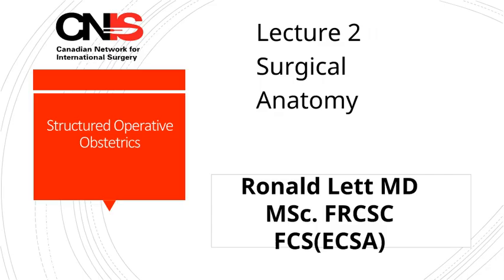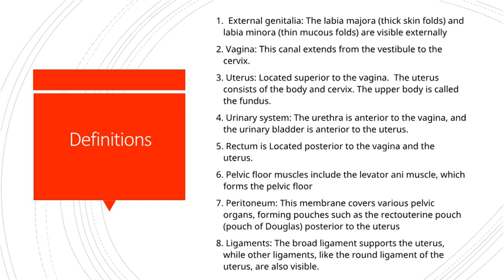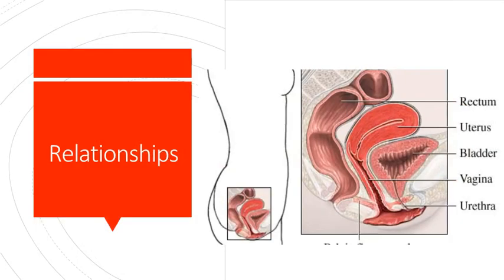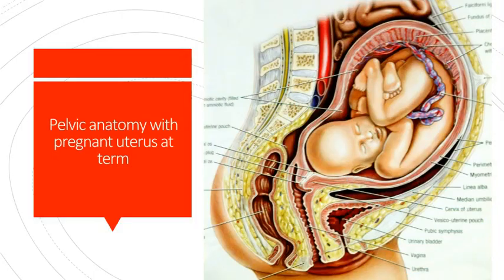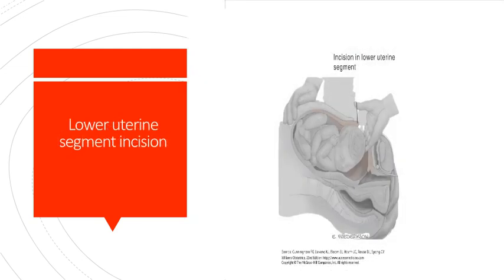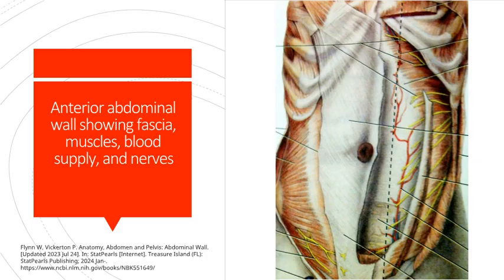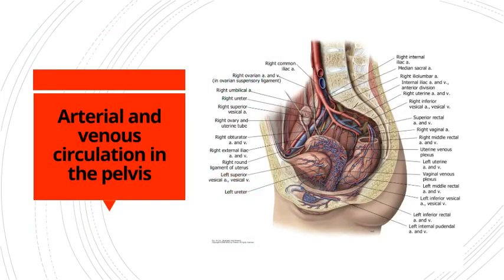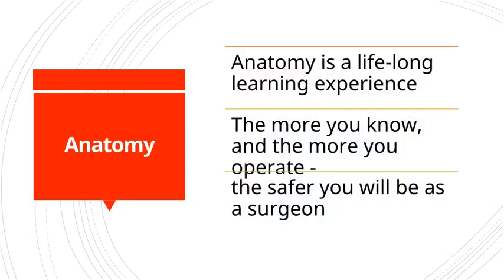SOO LECTURE 2